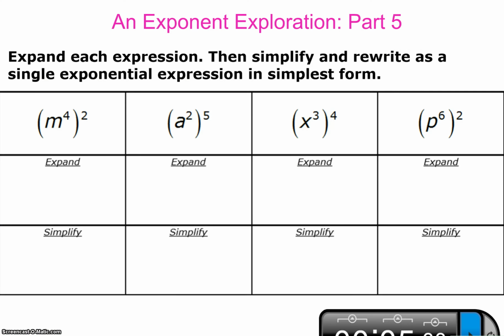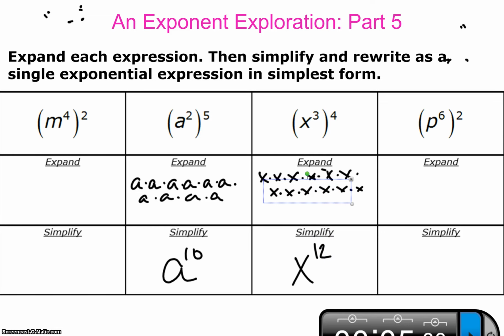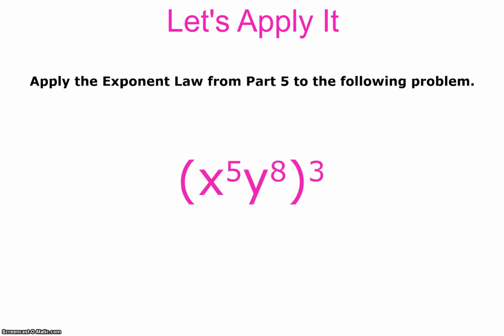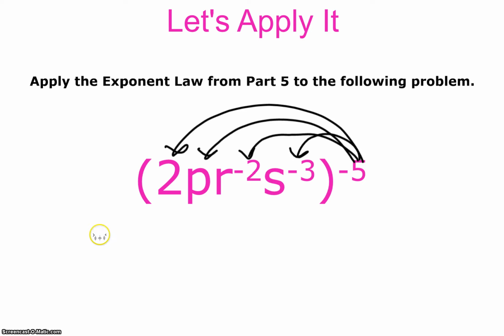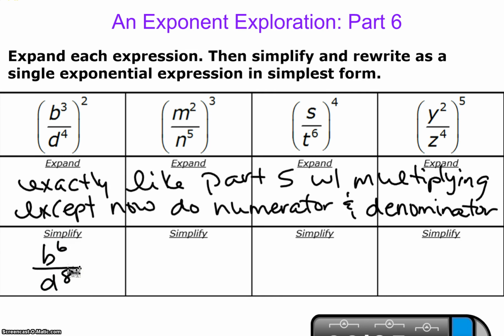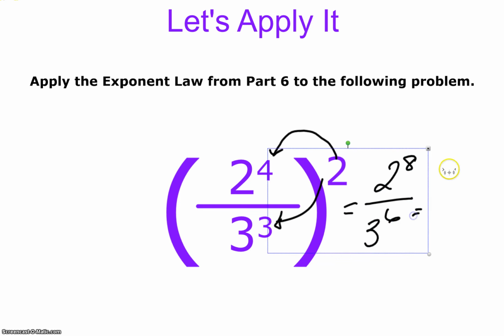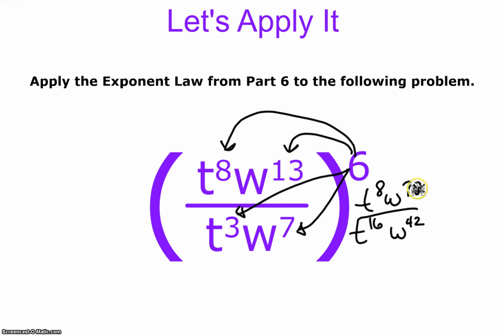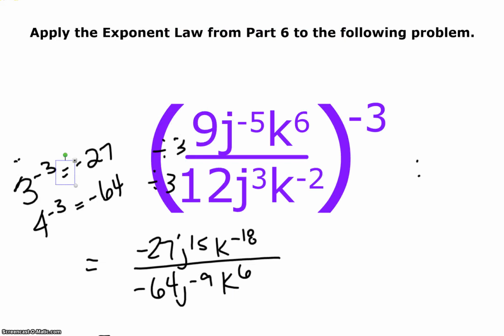Laws of Exponents Day #2